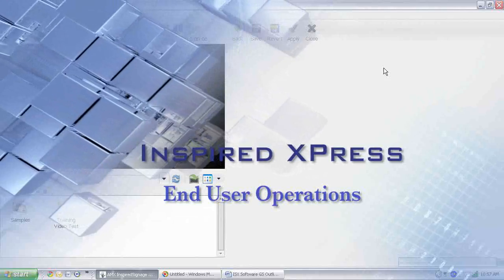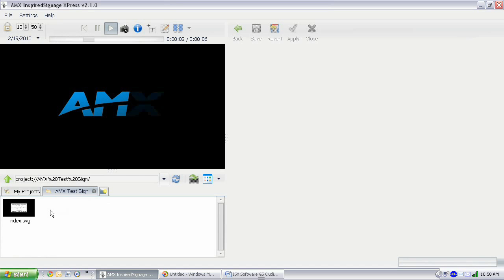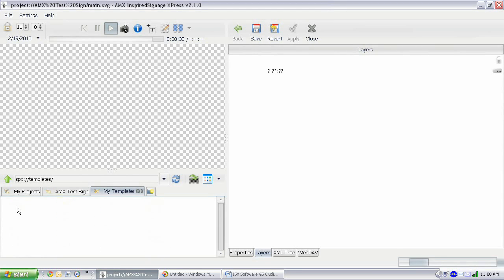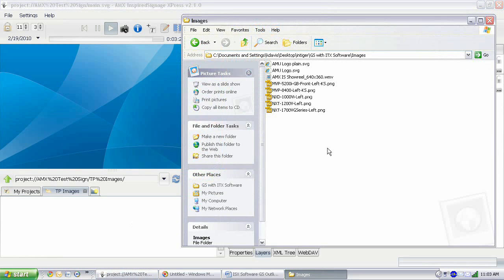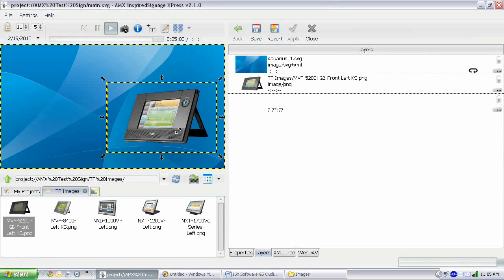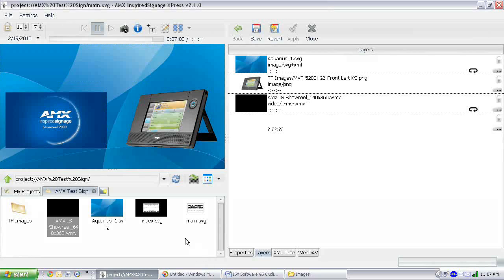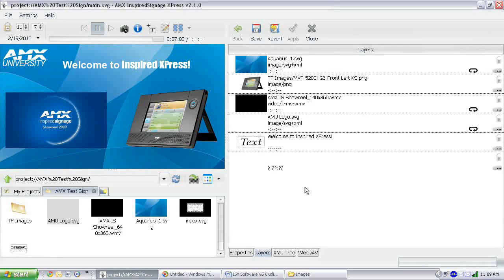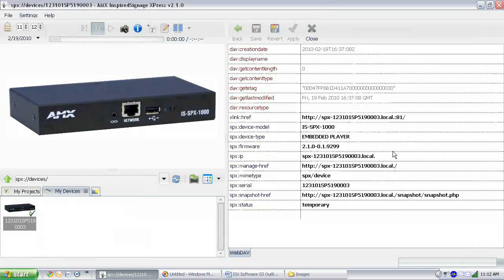Creación de un Nuevo proyecto en Inspired XPress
Esta lección te enseña cómo crear un nuevo proyecto. añadir texto, gráficos y vídeo: y subir el contenido a un player.